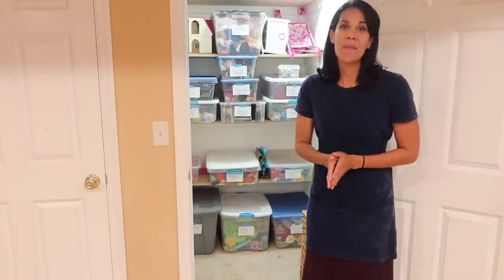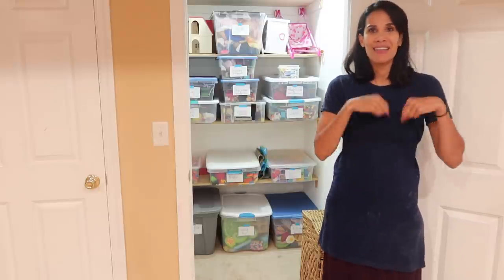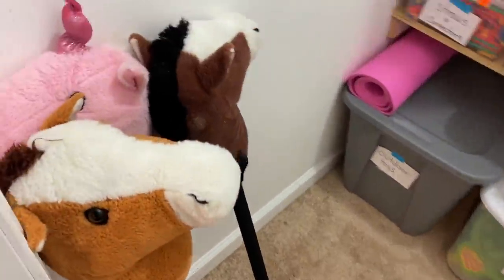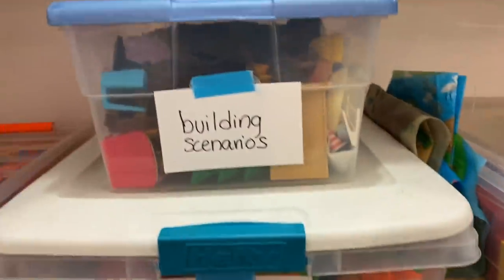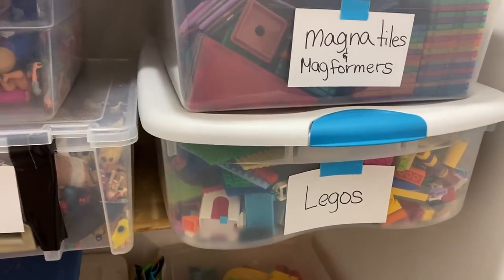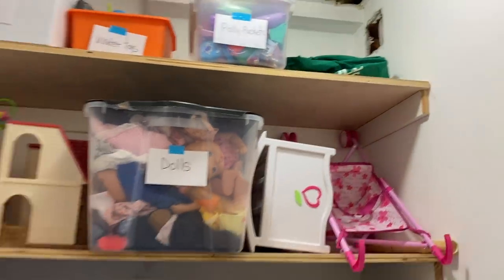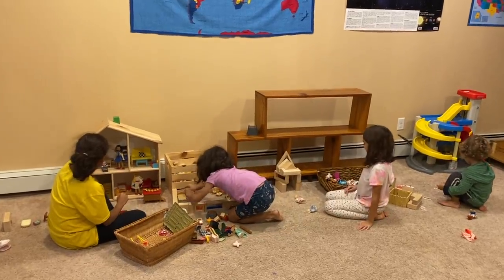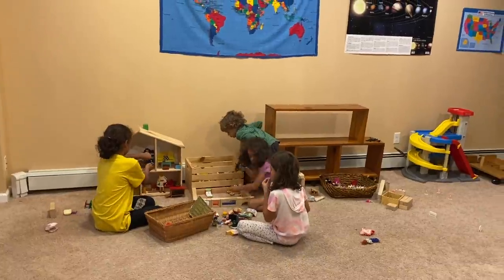How I organize my Kids toys? 5 kids!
Come and see how I organize our toys and all the toys we have! I share all our secrets with toys and which ones have lasted the test of time!

straws and connectors: (similar)

Lego duplo (Similar)

Legos basic set

Lego figures

Magna Tiles

Leave your comment on my community tab!